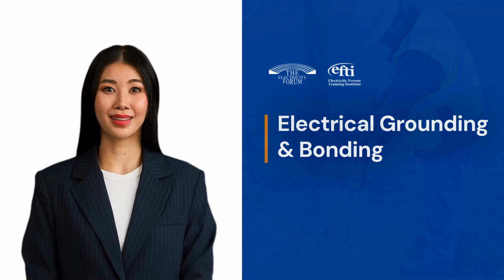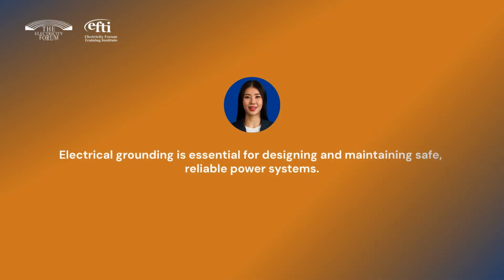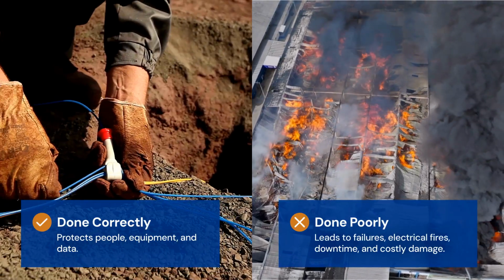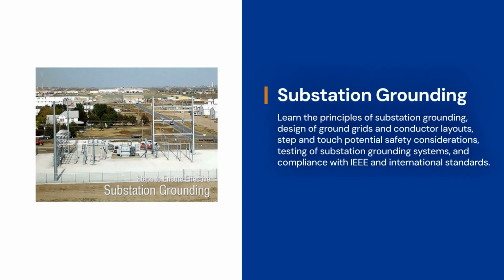Grounding and Bonding Training – Electrical Safety, Code Compliance and System Protection by EFTI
Grounding and Bonding – Electrical Training Subject by The Electricity Forum Training Institute (EFTI)

Proper grounding and bonding practices are the cornerstone of electrical safety and system integrity. Grounding and Bonding courses from The Electricity Forum Training Institute (EFTI) equip electrical professionals with the in-depth knowledge and technical skills necessary to implement effective grounding strategies that ensure safe, reliable electrical operation across diverse industrial, commercial, and institutional environments.

🧩 Subject Overview

Our courses provide comprehensive instruction in grounding and bonding principles critical to system protection, personnel safety, and compliance with industry standards such as the National Electrical Code (NEC) and the Canadian Electrical Code (CE Code).

Training content is tailored to meet the needs of a wide range of professionals — from general electricians and technicians to engineers working with high-voltage or industry-specific systems, including oil and gas, telecommunications, and utilities.

Students will gain expertise in grounding fundamentals, practical field applications, and advanced regulatory compliance techniques.

📘 Key Courses We Offer

Electrical Grounding NEC Training
Learn NEC grounding and bonding requirements for safe, code-compliant electrical installations. This course covers grounding electrode systems, conductor sizing, fault-current paths, and inspection practices for commercial and industrial facilities.

Grounding and Bonding Training
Gain a complete understanding of grounding and bonding theory, system design, and testing procedures. This course helps electricians, engineers, and inspectors apply grounding standards that enhance safety, equipment performance, and power quality.

Tower Grounding Training
Discover proven grounding methods for communication and transmission towers. This course covers soil resistivity testing, ground system design, corrosion control, and lightning protection for reliable operation of telecommunication and utility structures.

Substation Grounding Training
Understand substation grounding design, testing, and maintenance practices that ensure personnel protection and system stability. Learn to evaluate step and touch potentials, grid design principles, and ground fault performance.

Lightning Protection Systems Training
Learn how to design and maintain effective lightning protection systems. This course explains grounding, bonding, surge protection, and risk assessment techniques that safeguard electrical infrastructure from lightning damage.

Grounding and Shielding to Military Standards
Explore grounding, bonding, and shielding practices that meet MIL-STD requirements for defense and aerospace systems. This advanced course covers EMI/RFI control, signal integrity, and system reliability under demanding operational conditions.

• A strong foundation in grounding and bonding principles
• Understanding of NEC and CEC compliance requirements
• Ability to design, test, and maintain safe electrical grounding systems
• Knowledge of grounding applications across multiple industries
• Skills to enhance safety and reliability in electrical environments

• Electricians and electrical technicians
• Electrical engineers and system designers
• Industrial maintenance professionals
• Utility and construction supervisors
• Safety managers and compliance officers

📌 Why This Training Matters

Improper grounding is one of the leading causes of electrical faults and equipment damage. By mastering grounding and bonding practices, you reduce electrical risks, improve performance reliability, and ensure compliance with national standards — protecting both people and equipment.

🔧 Training Benefits

• Live and online instructor-led sessions
• Practical demonstrations and case studies
• NEC/CEC code references and compliance materials
• CEU/PDH credits for continuing education
• Certificate of completion upon successful participation

🏷️ Hashtags / Keywords